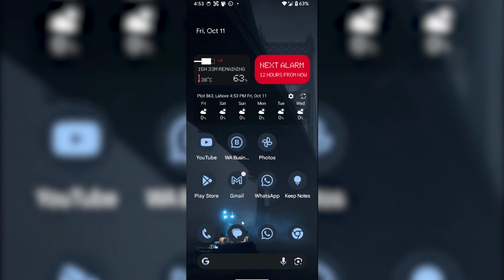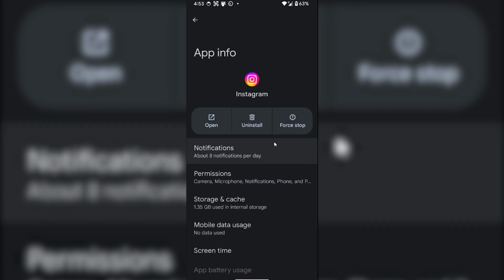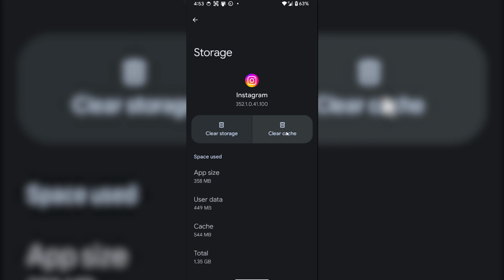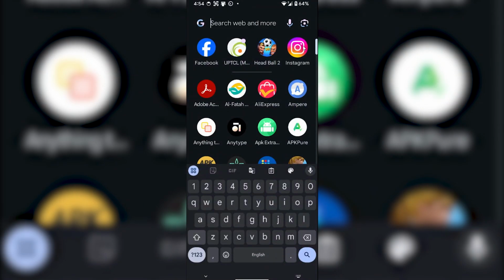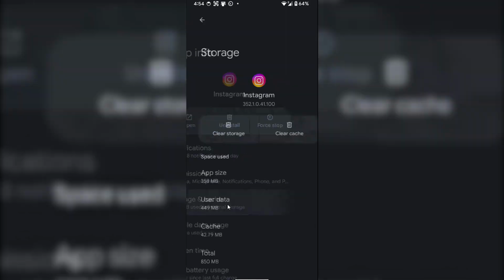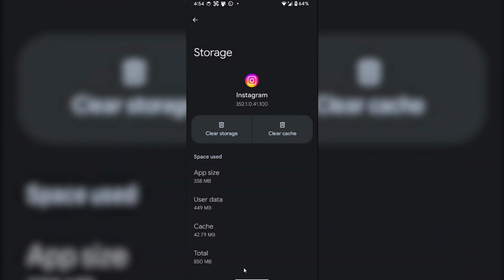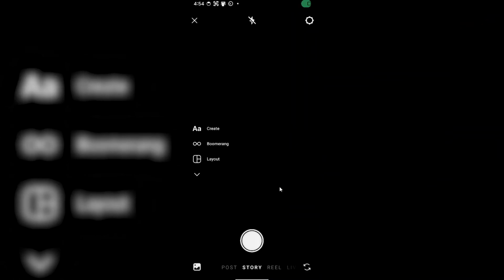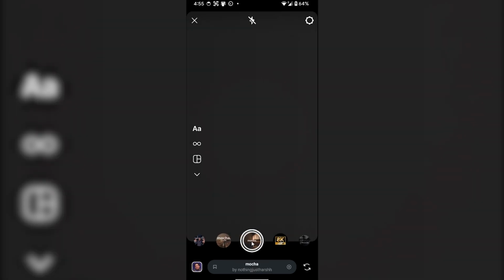How To Fix Instagram Filters Not Showing (easy guide)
In this video I'll show you how to fix instagram filters not showing. The method is very simple and clearly described in the video. Follow all of the steps & fix instagram filters not showing